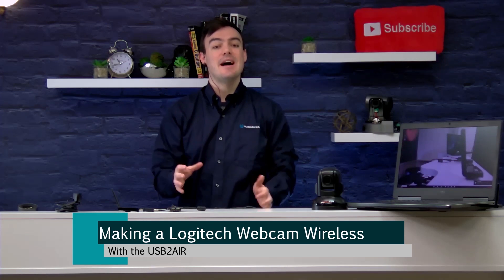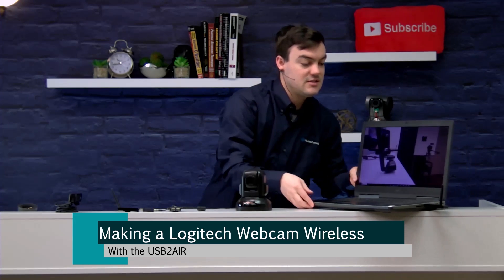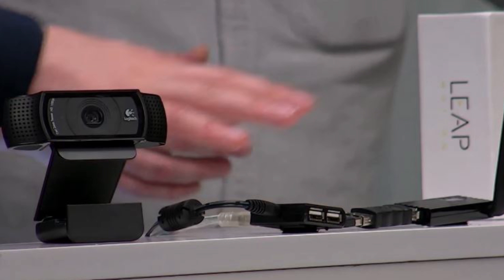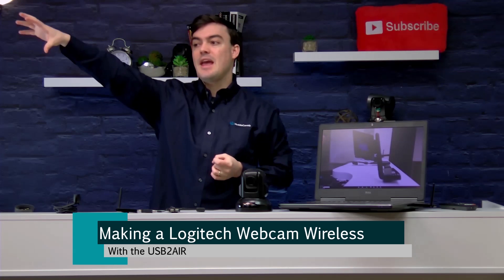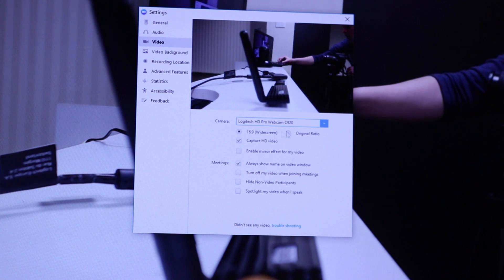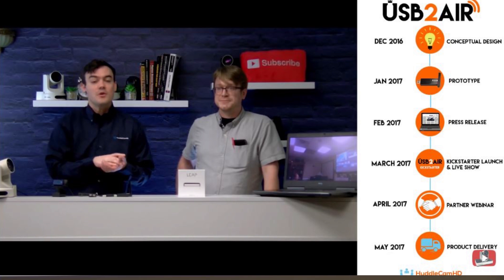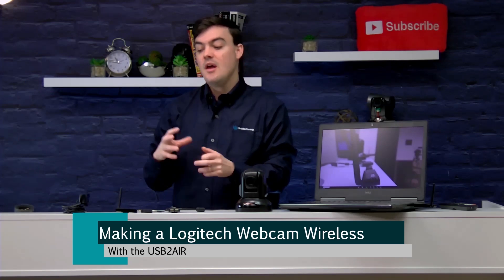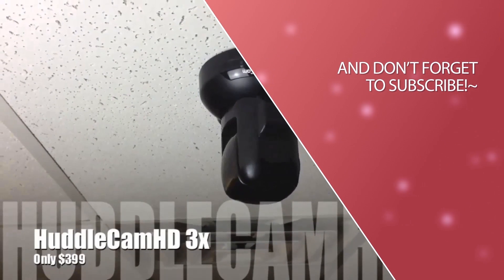How to Make a Logitech Webcam Wireless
This video demonstrates the brand new HuddleCamHD USB 2 Air in action. Here Paul shows us how to make a Logitech Webcam wireless. The USB2Air provides a wireless USB 2.0 extension link between the host and device transceivers up to 30 Mbps. This is more than enough bandwidth to use with multiple 1080p webcams, audio conferencing devices and even interactive touch screens.

So in this video, we wirelessly extend the USB 2.0 for a Logitech c920 to demonstrate a popular use case for Wireless USB extension. As we mention many times in a conferencing space environment the computer is either behind the LCD or a laptop on the table. Either way the USB2Air can be used as a wireless USB extender. If your laptop is on the conference room table you can use the USB2Air to connect devices wirelessly such as a Webcam to your laptop. If you computer is behind the LCD display you can use the USB2Air to add additional products such as a document camera or touch screen controller.

The reason why the USB2Air is so special is because the latency is super low (1 millisecond). So this wireless USB extension can be used for real time applciations such as video conferencing and collaboration. As you can see in the video the latency is just as good as if the USB webcam was plugged directly into the computer. The only drawback is that this is a Windows-only product! That means this will work with Windows 7, 8, 8.1 or 10 but not any Mac computers!

This is just one of the many applications for this wireless USB 2.0 device. Check out our Kickstarter for more info or to purchase one for yourself!